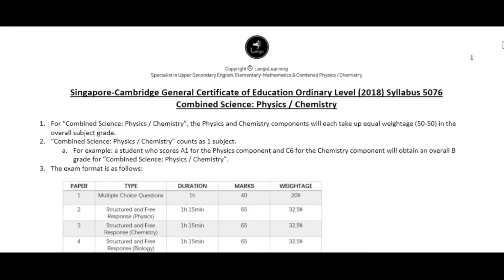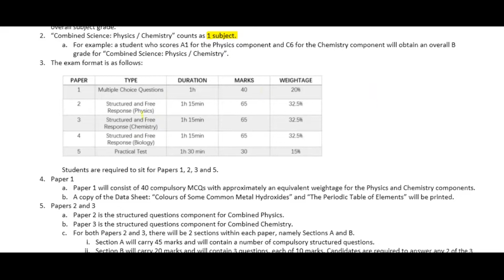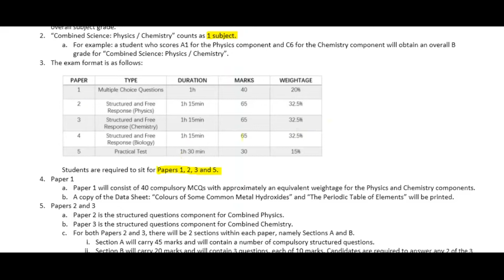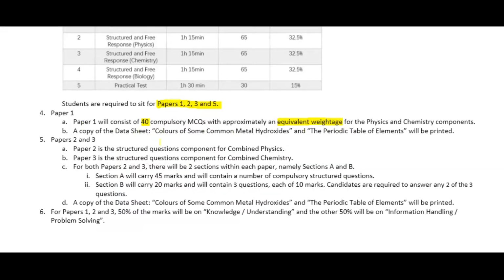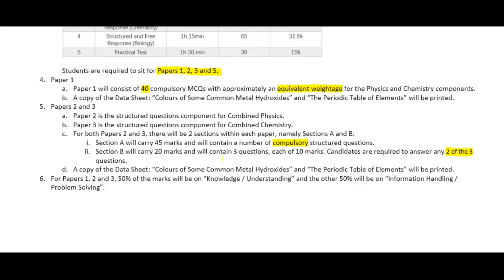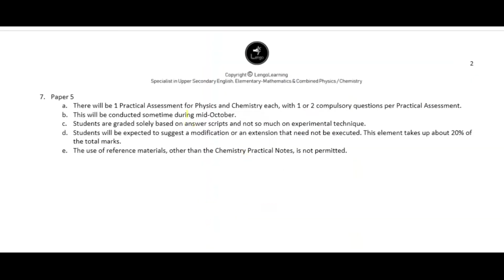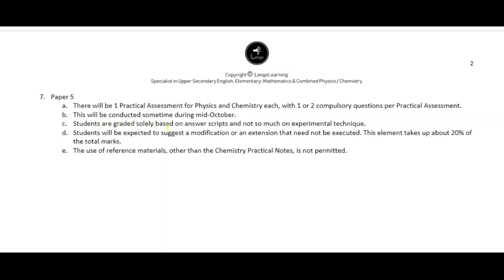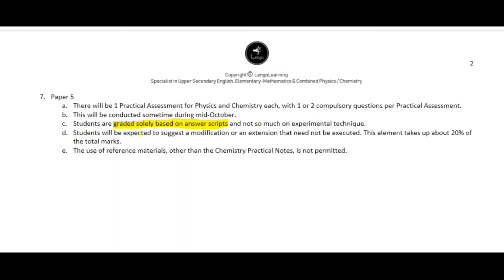Combined Physics & Chemistry Syllabus